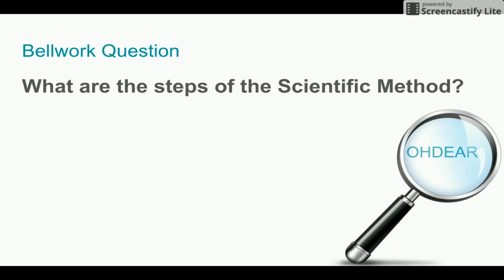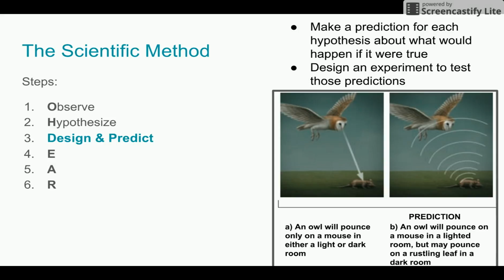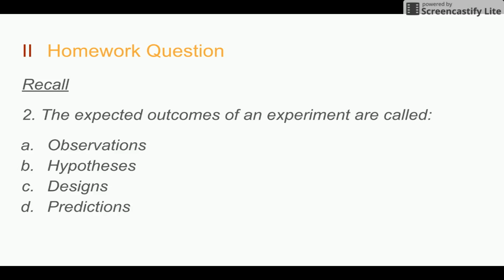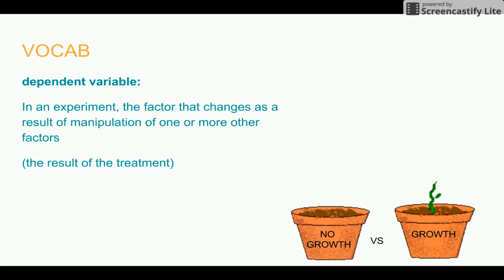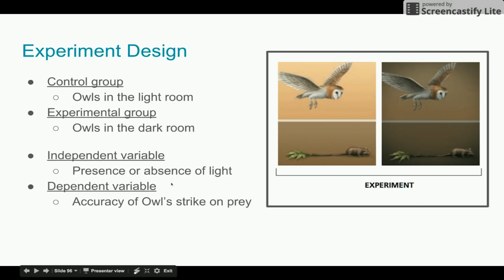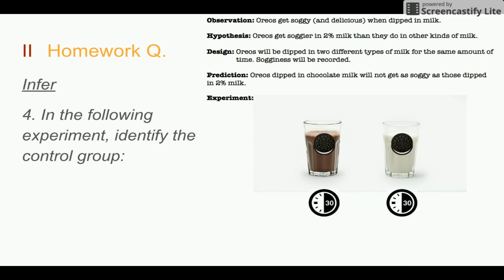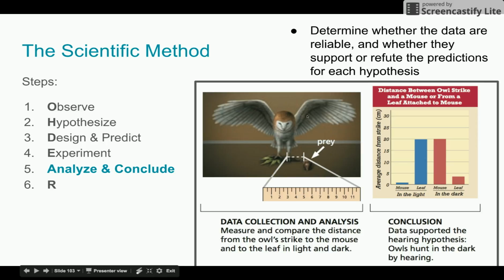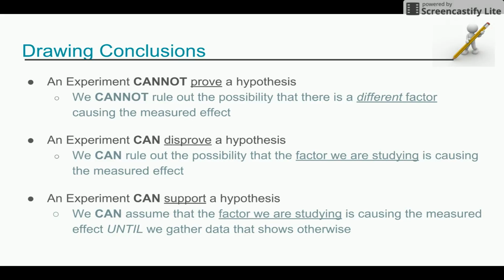1 2 Notes A